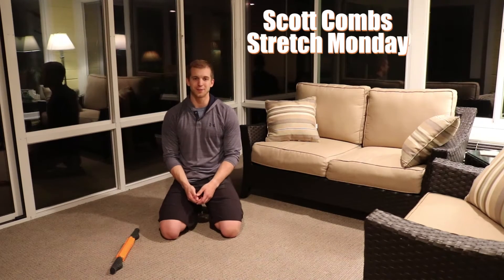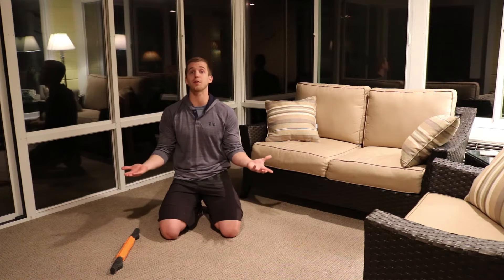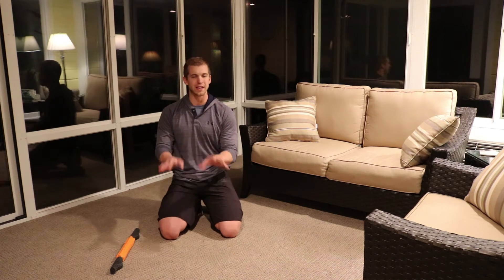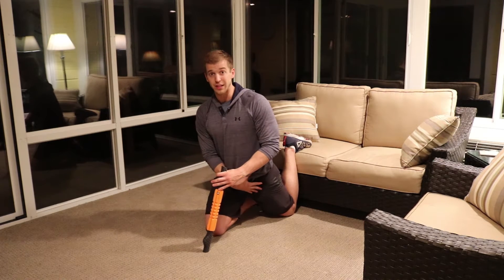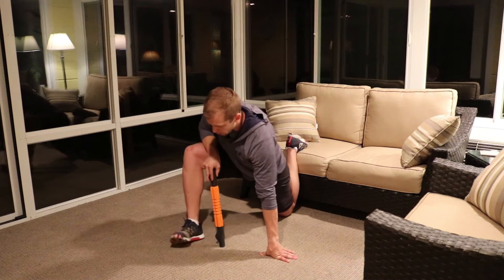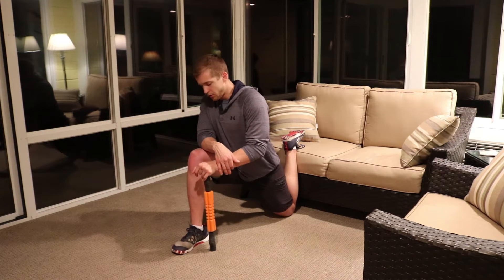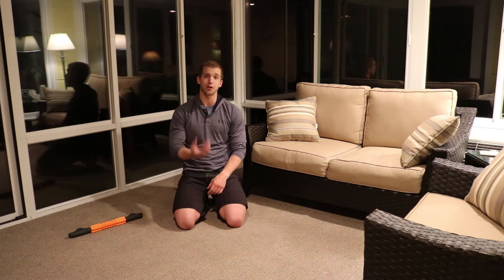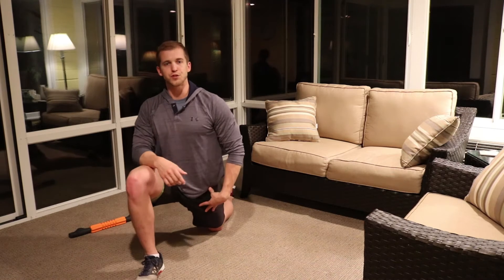The ONLY Quadricep Stretch You'll Ever Need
Tight Quadriceps?
Try out these stretches to help release some of that built up tension in your thighs.
Stretching these muscles out will help aid in recovery and prevent injury which is why it is so important to stretch everyday, especially if you are an active individual.